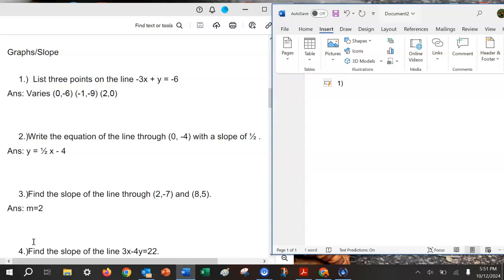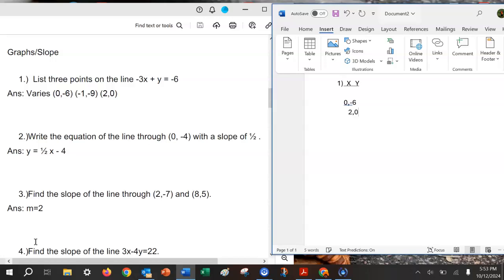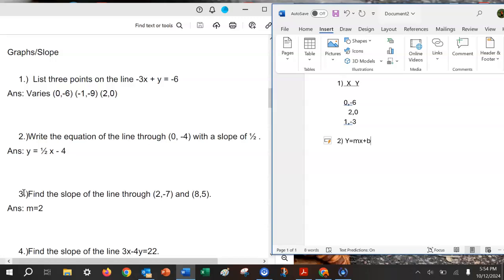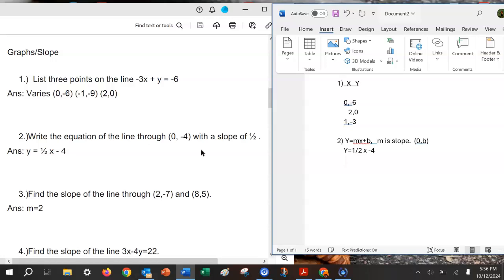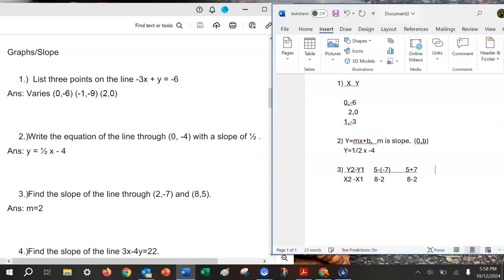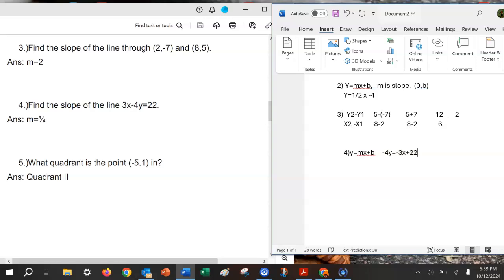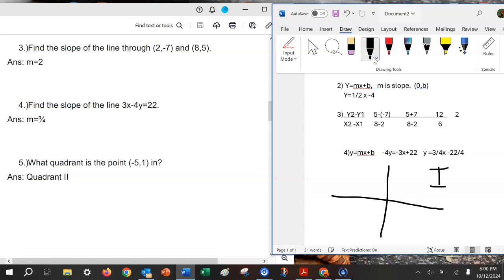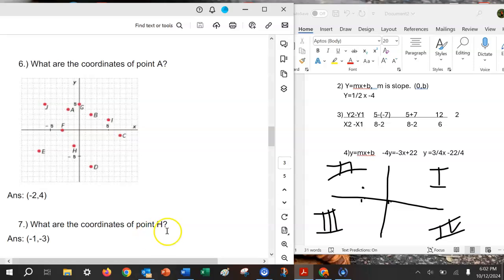Final Review Video 2